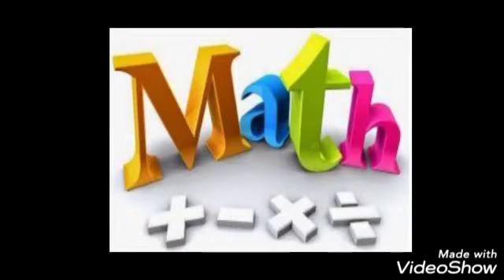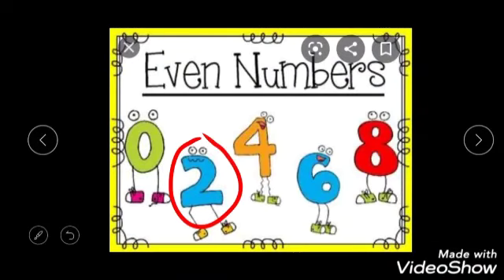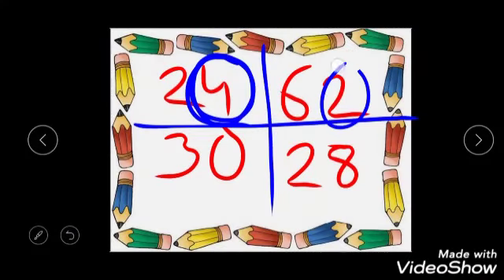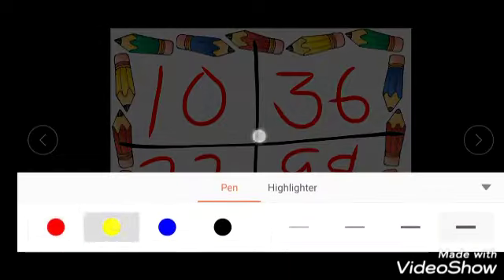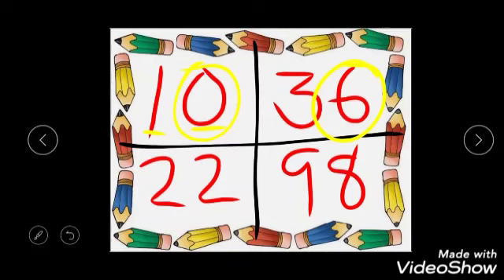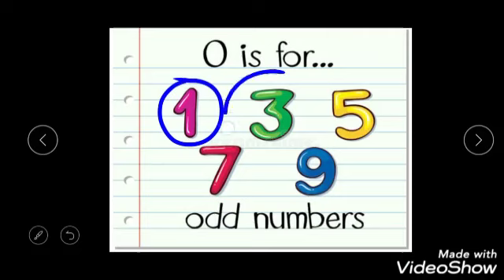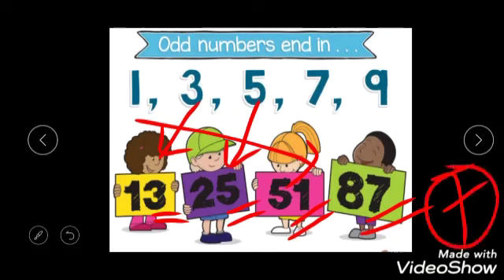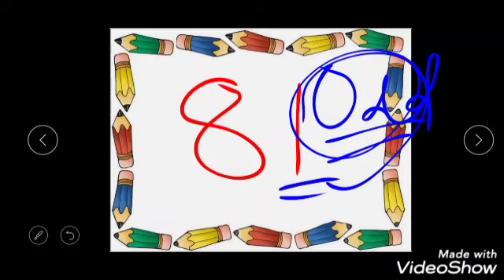CLASS-2 MATHS (REVISION OF ODDS AND EVENS)